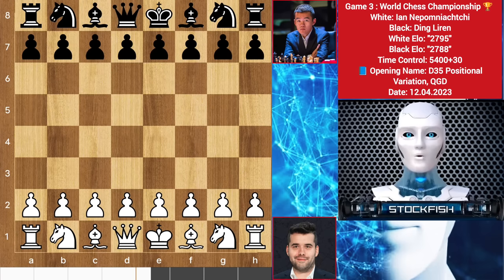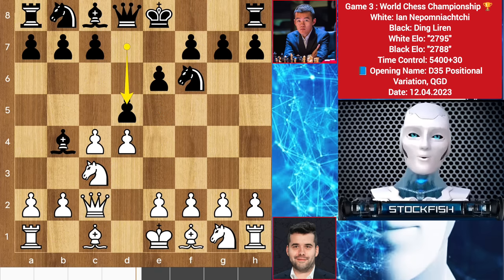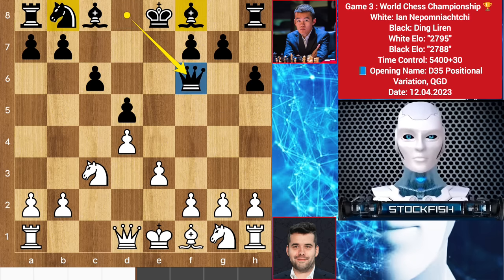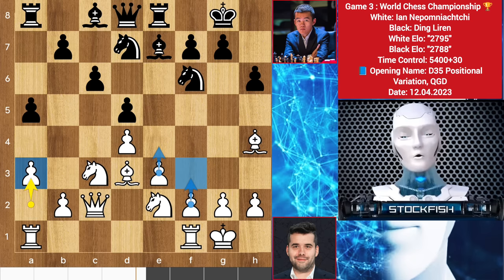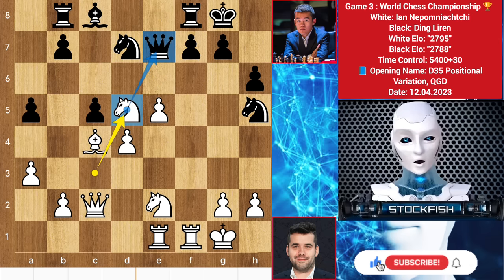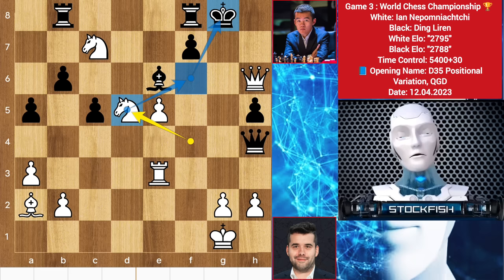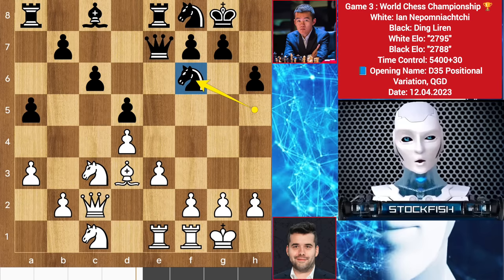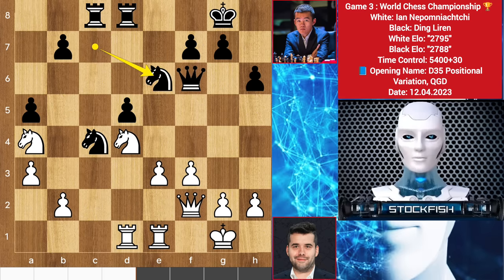Stockfish Analysed Round 3: Ian Nepomniachtchi vs Ding Liren | Fide World Championship | Chess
Puzzle: [Event "?"]
[Site "Dortmund"]
[Date "1967.??.??"]
[Round "?"]
[White "Dontschenko"]
[Black "Steinberg"]
[Result "0-1"]
[Category "Promotion combination"]
[FEN "8/7n/1p1p1n2/p1pPpBp1/P1P1Pp1k/2P2P2/3BKP2/8 b - - 0 1"]
[ECO ""]
[BlackElo ""]
[WhiteElo "2000"]
[Annotator "HARD"]

1... g4 2. fxg4 Ng5 3. f3 Kg3 4. Be1 Kg2 5. Bh4 Nxf3 6. Bxf6 Ng5 7. Bxg5 f3
8. Kd2 f2 9. Be7 f1=Q 10. g5 Kf3 0-1

[Brilliant Games of Stockfish and AlphaZero]

PGN-

[Event "FIDE World Championship 2023"]
[Site "Chess.com"]
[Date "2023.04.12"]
[Round "03"]
[White "Nepomniachtchi, Ian"]
[Black "Ding, Liren"]
[Result "1/2-1/2"]
[WhiteElo "2795"]
[BlackElo "2788"]
[TimeControl "5400+30"]

1. d4 Nf6 2. c4 e6 3. Nc3 d5 4. cxd5 exd5 5. Bg5 c6 6. e3 h6 7. Bh4 Be7 8. Bd3
O-O 9. Qc2 Re8 10. Nge2 Nbd7 11. O-O a5 12. a3 Nh5 13. Bxe7 Qxe7 14. Rae1 Nf8
15. Nc1 Nf6 16. f3 Ne6 17. N1e2 c5 18. Bb5 Rd8 19. dxc5 Qxc5 20. Qd2 Bd7 21.
Bxd7 Nxd7 22. Nd4 Nb6 23. Rd1 Nc4 24. Qf2 Rac8 25. Na4 Qe7 26. Rfe1 Qf6 27. Nb5
Nc7 28. Nd4 Ne6 29. Nb5 Nc7 30. Nd4 Ne6 1/2-1/2

2) Follow The Rule number 1 😉